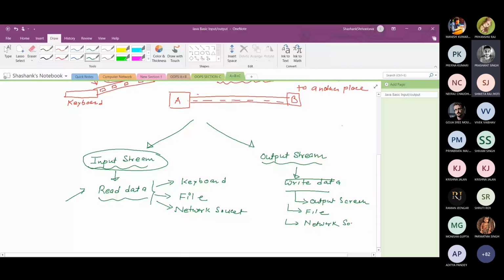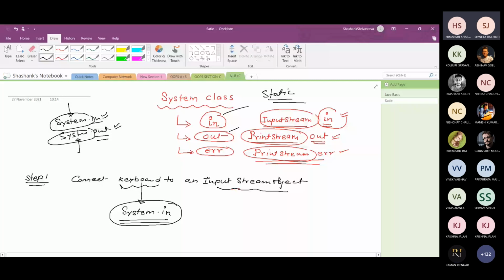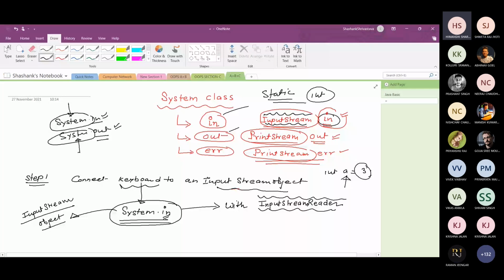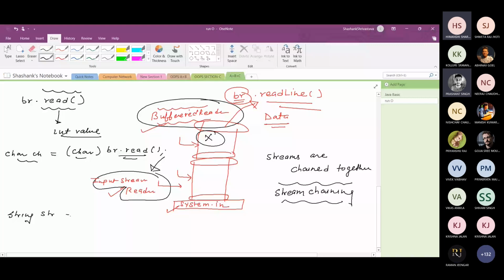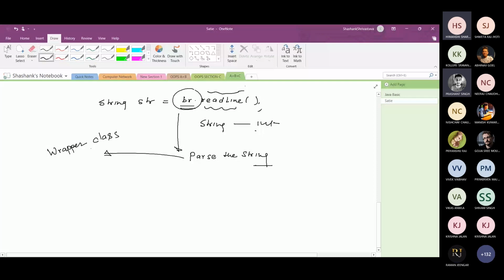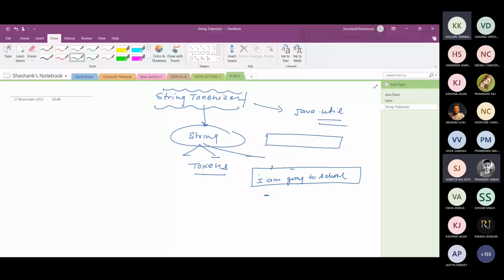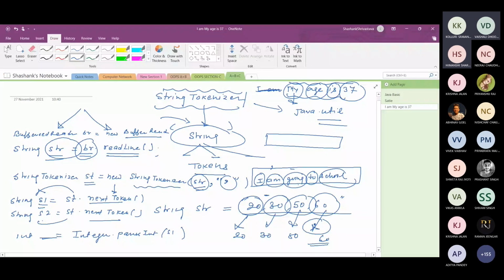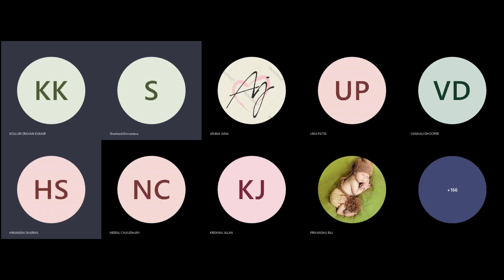OOPs (LEC - 12) --- 27/11/21